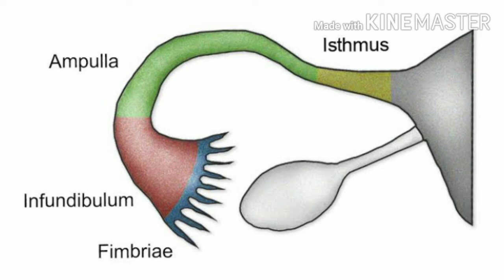Role of fallopian tube